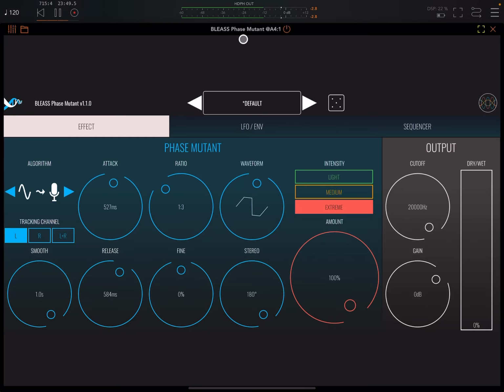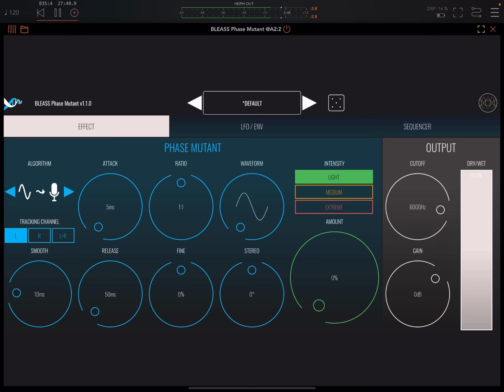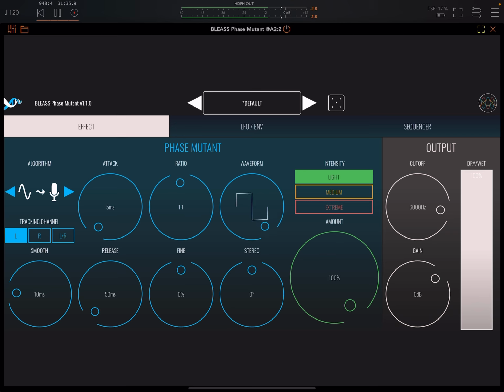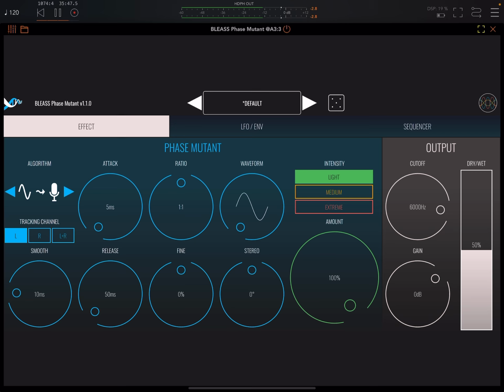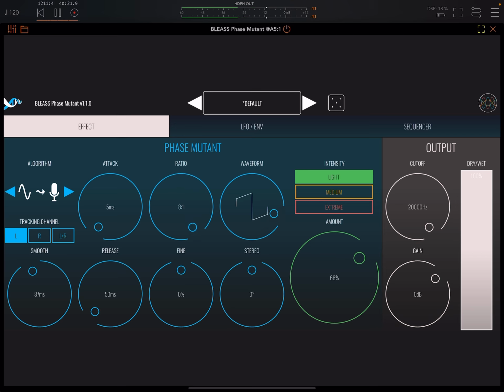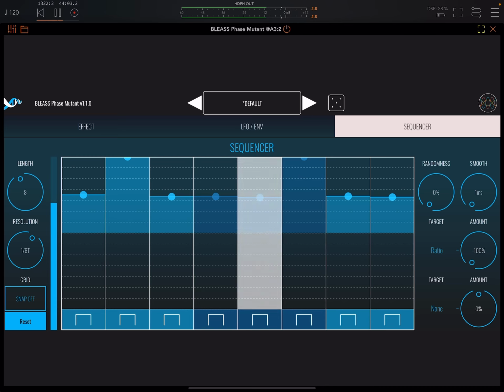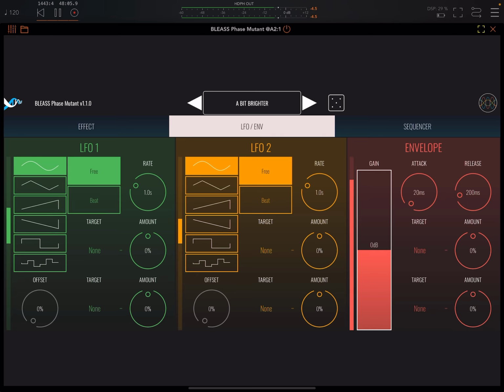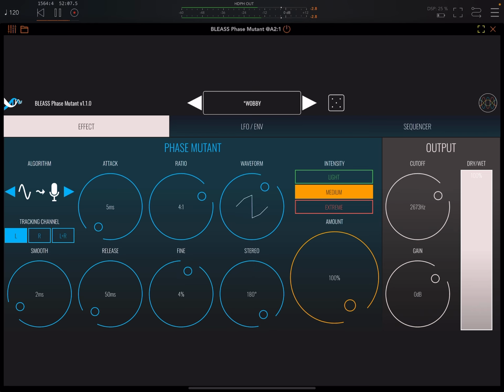($5!) Bleass Phase Mutant // Walkthrough & Tips (iOS, Desktop FM Effect Plugin)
🟨 There are absolutely loads of exclusive vids and much more on my Patreon, if you are a fan of my work and want to enable me to keep going, this is a great way to help:

Cheers! Gav

If you’re a fan of my work on this channel, do remember that this is a small niche with tiny ad revenue, so support from viewers and devs is absolutely critical to keeping this channel running. YouTube ad revenue for the past month is only around £60! And I’ve been doing this more than 5 years. It’s madness. And since Apple don’t have an affiliate program, it is very hard to make money via affiliate links  in this niche, hence there are very, very few people putting in the time and energy to do walkthroughs on iOS apps. I put the hours in so you don’t have to. Help me keep doing that, please, let’s make this a fair exchange of value, if you can. Below you’ll find some links you can check out to help me keep this going, thank you! Also, whether you’re a user or a dev, remember that you can get in touch with me to chat about arranging one-to-one consultations. Everyone who has had one has enjoyed them and found them useful. Big thanks to all my supporters.🙏